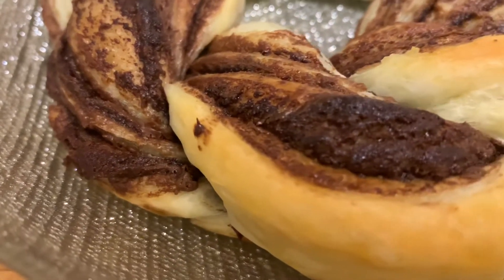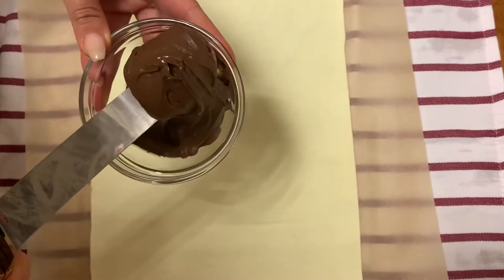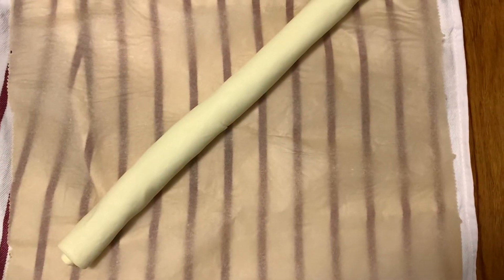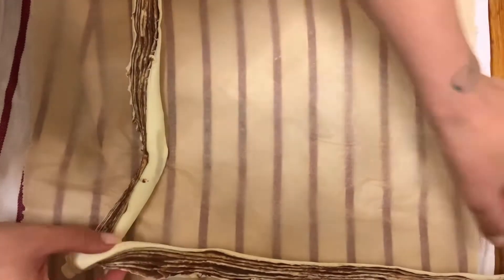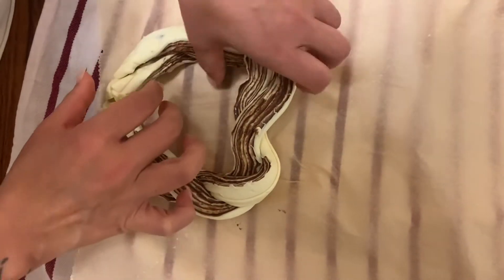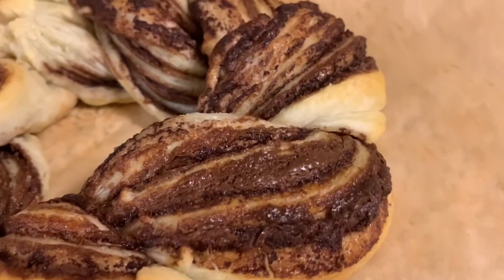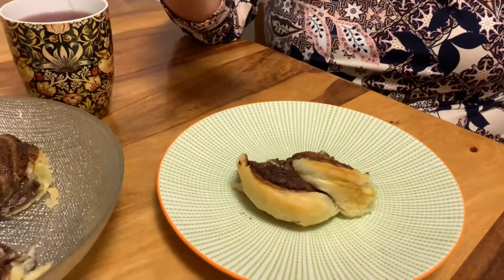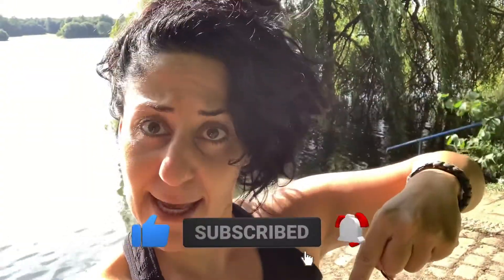How to make Nutella puff pastry cake in 20 min!!? Super delicious and easy to make!!!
Hi friends in this episode I am sharing with you a very delicious recipe that is ready in less than 20 min . It is  super delicious and your guests and friends will love it 🥳. A really satisfying taste of Nutella and butter & it’s a super fast recipe with only 2 ingredients that you will definitely have at home  😉💥and if you love fruits then try my puff pastry video with raspberry jam.

Thank you so much for checking out the info about this Video. Please let me know if you have any questions or if you would like me to cook a specific recipe . Have a great day my friend 😄👏

✅ Valentines cake recipe

🚨Coming up next:
Super tasty Aioli recipe ‼️☺️☺️

Let’s get started :
▶️Time:5min prep time backing time about 10-15on 180 degrees

Ingredients: for about 3-4 servings
1packages of puff pastry
3 tablespoon Nutella
1 tablespoon of powdered sugar for decoration if you want